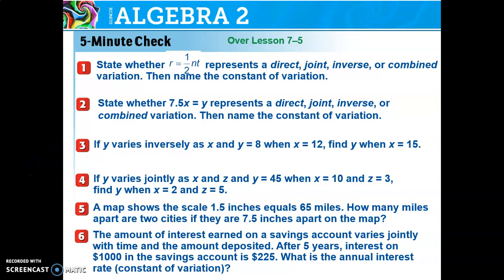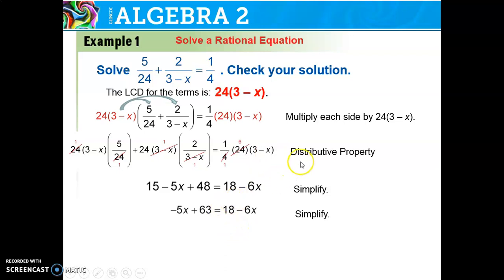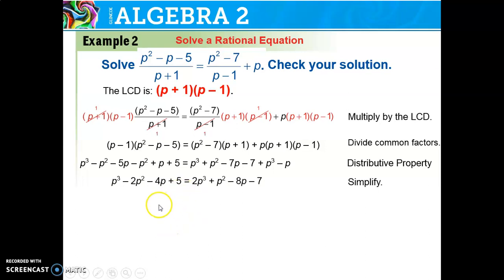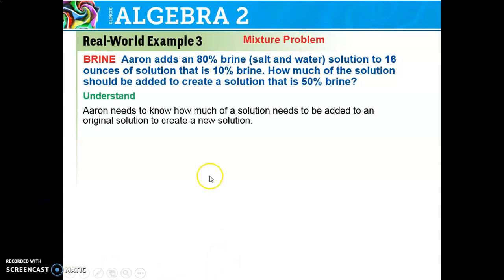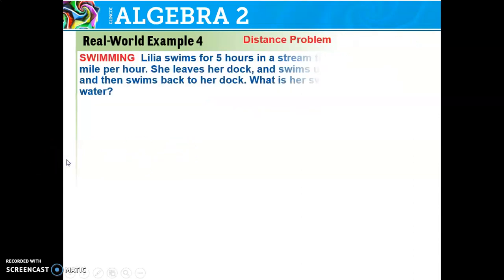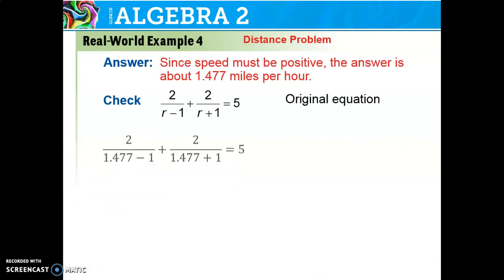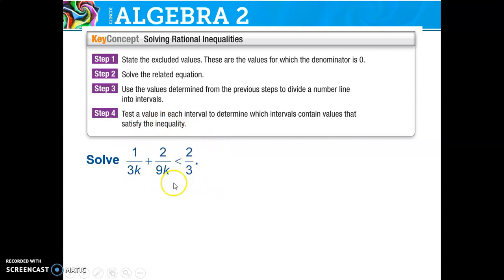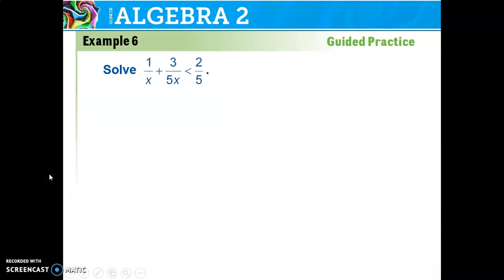7.6 Solving Rational Equations and Inequalities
Voiceover PowerPoint of section 7.6